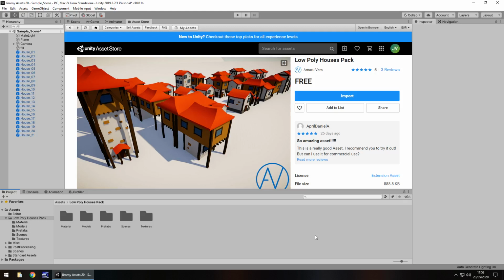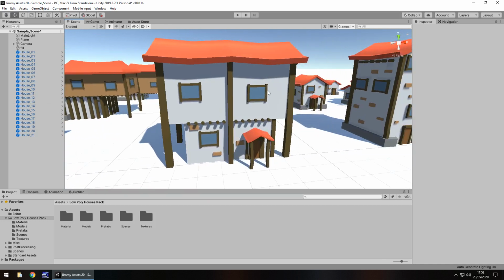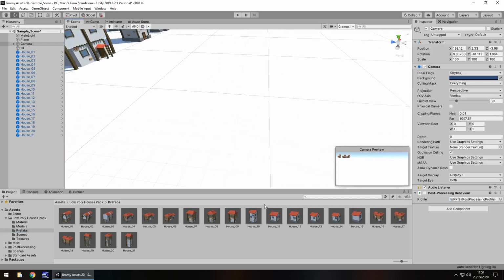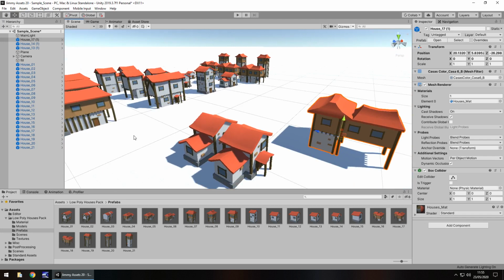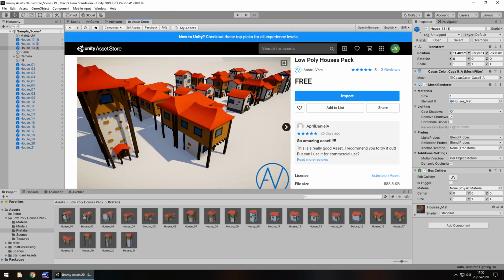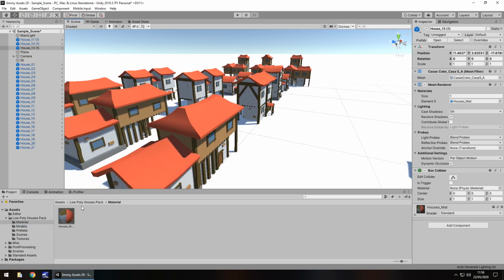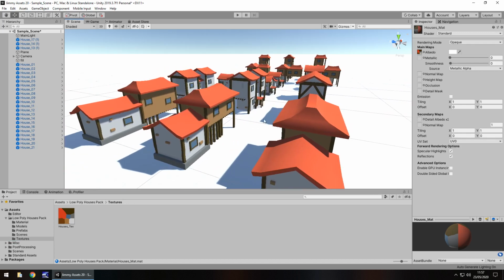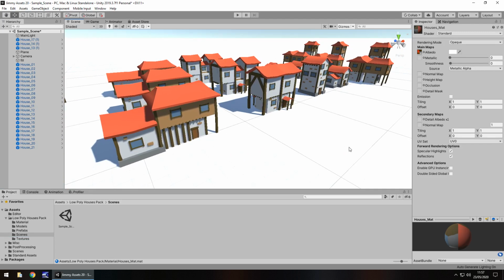UNITY ASSET REVIEW | LOW POLY HOUSES PACK | INDEPENDENT REVIEW BY JIMMY VEGAS ASSET STORE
A set of 21 low poly houses ready to use. Review conducted independently and no money was received for this review.

Who Is Jimmy Vegas?